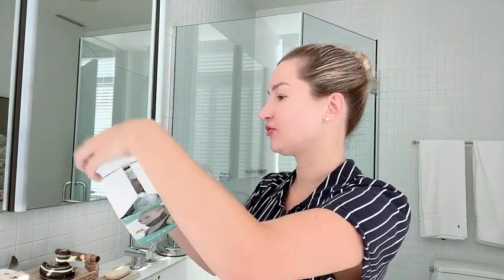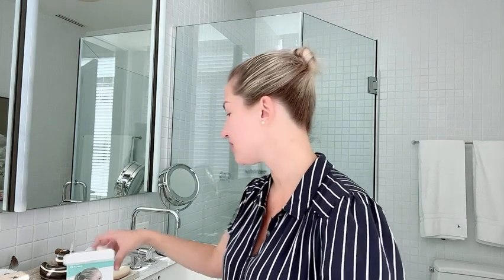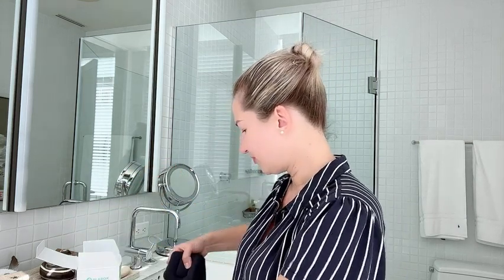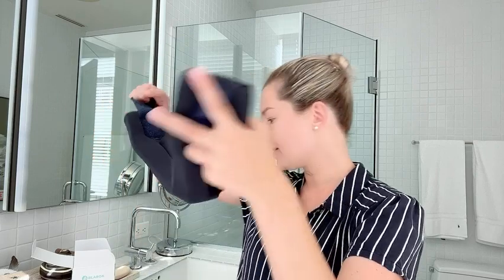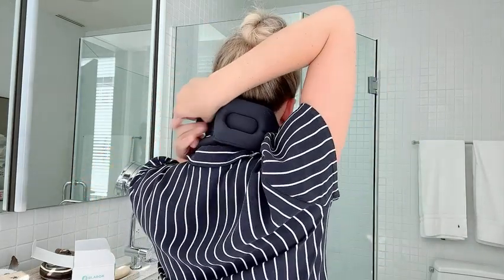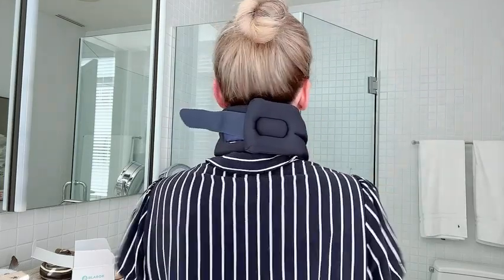Neck Brace for Neck Pain and Support - Soft Foam Cervical Collar for Sleeping - Wraps